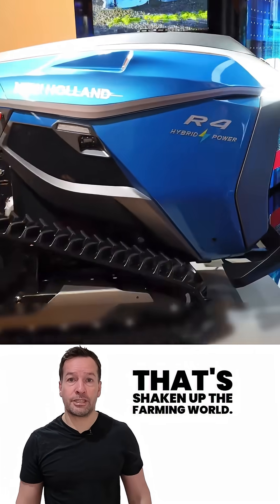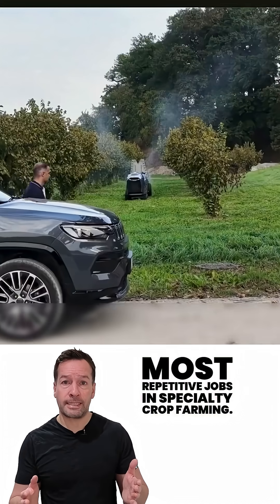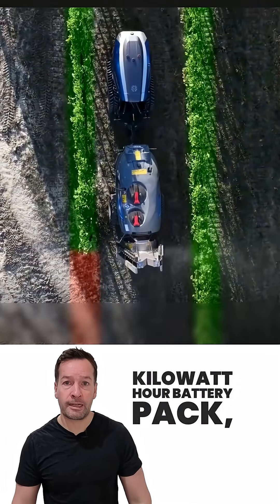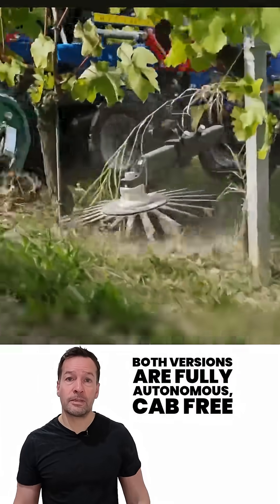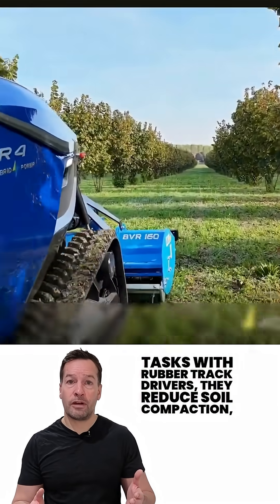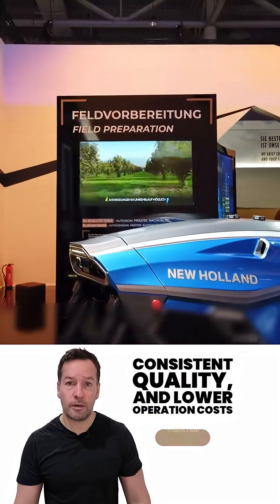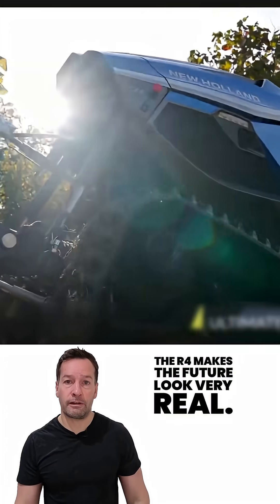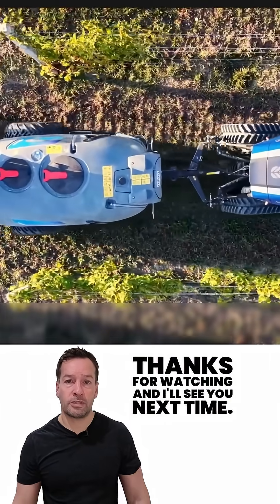Farming Robot That Never Sleeps!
Farming Robot That Never Sleeps! | New Holland R4 Robot Series 🤖

Welcome to Robot Philosophy, your #1 source for the latest robot & robotics news, innovations, and automation insights. Today we’re diving into the New Holland R4 Robot Series — the autonomous farming robot that’s transforming vineyards and orchards across the USA! 🇺🇸

This smart farming robot is built for vineyards, orchards, and specialty crop farms, offering precision, sustainability, and nonstop 24/7 performance. Designed by New Holland, a leader in agricultural innovation, the R4 Electric Power and R4 Hybrid Power robots are taking farming automation to the next level.

🌱 Key Features of the R4 Farming Robot:

⚡ Electric & Hybrid Models: Choose between a 40-kWh battery pack or hybrid diesel-electric power for max flexibility.

🧠 Fully Autonomous: Uses GPS, LiDAR, and vision cameras for precise, driverless operation.

🌾 Smart Implements: Automated spraying, tilling, and mowing reduce waste and save on labor costs.

💪 Eco-Friendly & Efficient: Zero emissions (electric version) and HVO-compatible hybrid for cleaner, greener farming.

🕒 Runs 24/7: Your farm can now operate around the clock with lower costs, fewer workers, and better yields.

This is next-generation precision agriculture — designed for farmers, agribusiness owners, and agricultural tech investors who want to cut costs, boost productivity, and increase ROI with robotic automation.

💡 Imagine running your farm 24/7 with autonomous robots handling mowing, spraying, and tillage — all while you focus on strategy and growth. That’s the future of farming — and it’s already here!

🎯 If you’re a business owner, operations manager, or industry professional in retail, healthcare, food, or logistics, explore how robotics can transform your business operations and drive long-term return on investment (ROI).

Buy Robots | Robotics Consultancy | Inspection Robots | Security Robots | Industrial Automation | Robot Integration

Robot Hire | Robot Rental | Rent Robots for Events, Exhibitions & Shows | Robotics Hire in the UK & Europe

Robot Consultancy | Robot Recruitment | Robot Advice | Robot Insights | Robotics Ideas

🎙️ About RoboPhil:
RoboPhil, also known as Philip English, is a leading Robot YouTuber, Robot Influencer, Robot Trainer, Robot Consultant, and Robot Streamer — covering Robot News, Robotics News, and the latest updates in Robot & Robotics technology. He’s the go-to source for anyone searching for robot influencers, robot YouTubers, robot streamers, robot consultants, and robot trainers.

✅ Follow for more robotics automation insights and ROI-driven innovation